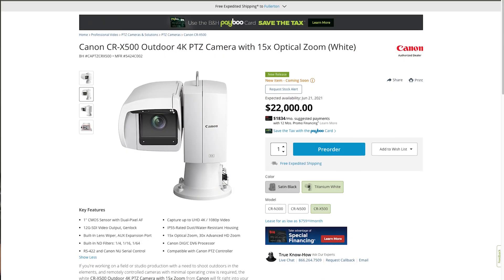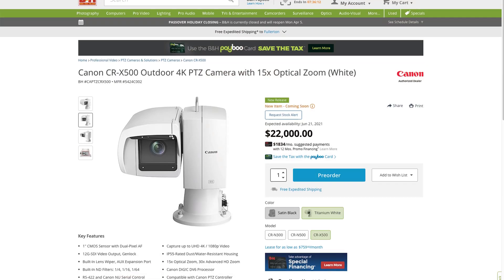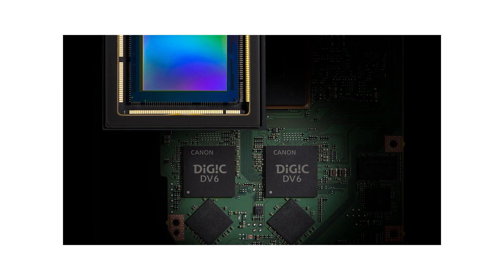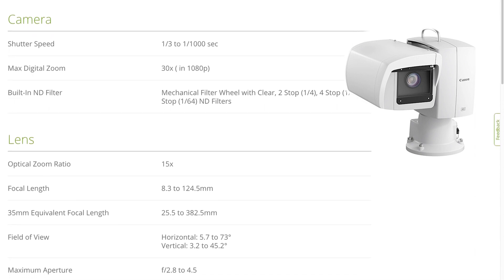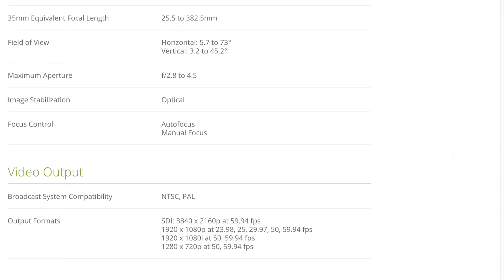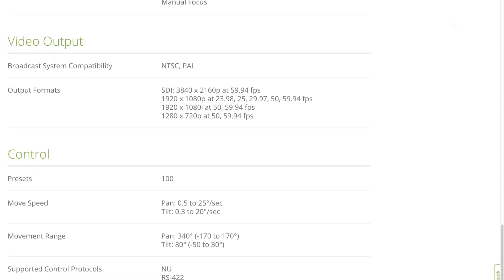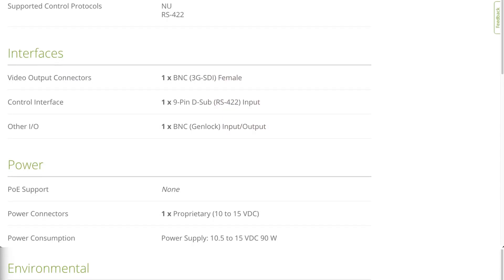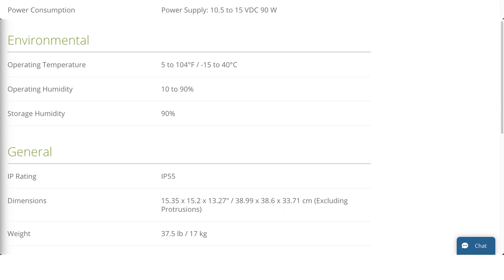Canon PTZ CR-X500 for Live Streaming (In-Depth Announcement) | Corporate Streams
In this video, we'll be talking about the Canon PTZ CR-X500 for Live Streaming (In-Depth Review). The Canon cr-x500 is a professional 4k NDI PTZ Camera featuring a 1-inch CMOS sensor with dual pixel autofocus, HDMI, 12G SDI Output, and many other features.

Timestamps:
0:00 Intro
0:15 CR-X500 Specs
1:34 Image Sensor, Camera Specs
3:12 Video Output and Control Specs
5:10 Final Thoughts

The three models in this lineup of Canon PTZ Cameras are the Canon CR-N300, Canon CR-N500, and the Canon CR-X500. Canon has also released a PTZ Controller for these cameras, the Canon RC-IP100 Controller. If you are looking for a professional-grade live-stream PTZ camera, this is the video for you.

The video is an in-depth announcement of the Canon PTZ CR-X500, a newly released outdoor PTZ camera designed for professional use, particularly in live-streaming setups. The camera boasts weather sealing, a one-inch CMOS sensor with dual autofocus, 12G SDI output, a built-in ND filter, and compatibility with Canon PTZ controllers.

It offers 4K UHD and 1080p video capture, 15x optical zoom, and 30x digital zoom. The camera supports various frame rates and control protocols, with interfaces including 12G SDI and RS-422. Notably, it lacks Power over Ethernet support and requires a proprietary power supply. With dimensions of 15.35 x 15.2 x 13.27 inches and weighing 37.5 pounds, the CR-X500 targets professional users, despite its hefty $22,000 price tag.

Hi, I am Noah, and I have been live-streaming for Fortune 100 companies for about 6 years. I have also worked in the media business for a little over 10 years and am excited to teach a few things that I have picked up along the way.

There are many styles of content that can leverage live streaming -  gaming, weddings, product demonstrations, town hall meetings, corporate communications, and annual meetings are just a few.

I hope you enjoy the "Canon PTZ CR-X500 for Live Streaming (In-Depth Announcement) | Corporate Streams" video.